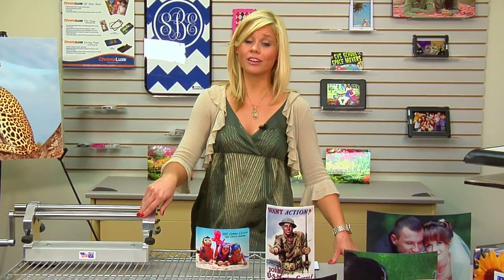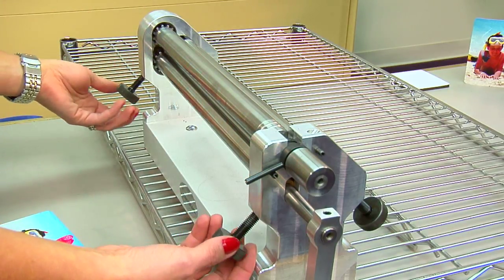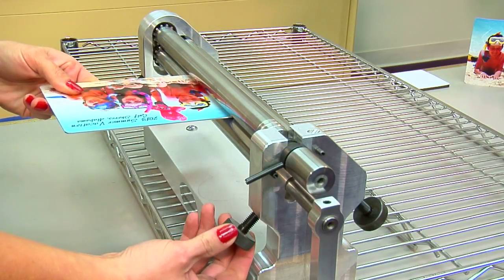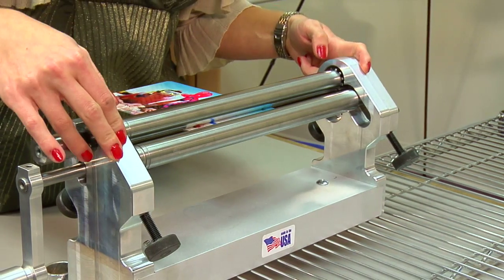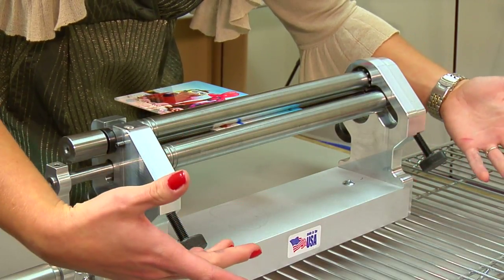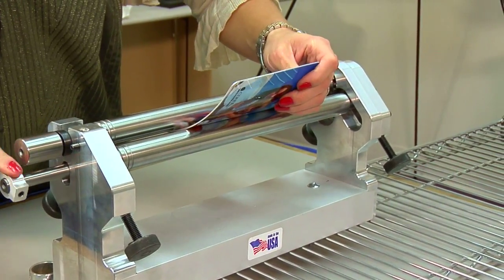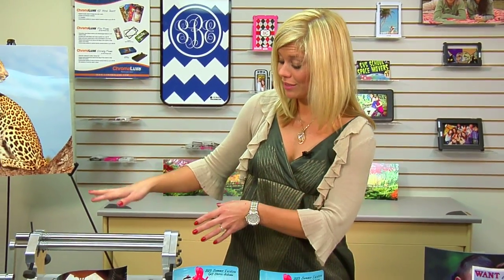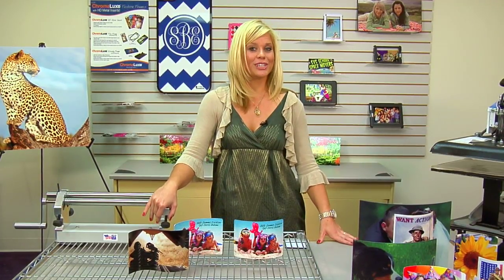Working with Metal Art: The Accucutter Precision Roller -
Condé Systems' Brittany Anderson shows how to use the Accucutter® Preciaion Roller. Contact or call for information about working with personalized and imaged products created by dye sublimation and heat transfer applications. Check out our videos that show how and showcase all the products you can make on condeTV.com.

Conde no longer sells this product, but is still offering support.

AccuCutter Precision Roller

 The Precision Roller, a long time favorite of the Accucutter® product line, has been significantly upgraded. The rollers are now manufactured from precision ground and polished tool steel, and the gears have been strengthened and fully enclosed for safety. Wire grooves have been added, and convenience items have been incorporated like easy to use knurled knob adjustment screws and a handle to assist in lifting the movable top roller. Stainless steel rollers are available as an option.

 The Precision Roller is used to form metal into an infinite variety of  rolled shapes. By adjusting its three rollers, different shapes may be made and different thickness materials may be used. The Precision Roller has many applications in making custom awards and trophies as well as other industries.

 Accucutter® also offers a dedicated Column Maker. Before extruded column blanks, trophy makers formed the columns for their trophies. Many used Accucutter®'s Column Maker. It is an inexpensive, easy to use device that enables you to accurately and repetitively form columns. Five formers are available to make round columns. The material opening is 12" wide. Now the Column Maker is used primarily for special projects, repair of older trophies, and scroll making. The base and formers are purchased separately.

 Operator's Manual An Operator's Manual is included with the PR12W. A copy of Accucutter®'s "Guide to Basic Trophy Forms" is included with the Column Maker.

 PR12W Capacity:   Maximum material thickness is .040". Recommended capacities are: Aluminum - .040"; Half Hard Brass - .030"; and Mild Steel - .020". The wire grooves are for the following wire sizes: .063", .125", and .156"

 Column Maker Capacity: Maximum material thickness is .040". Recommended capacities are: Aluminum - .025"; Half Hard Brass - .020"; and Brass Plated Steel - .015".

 Size & Weight:      Size: 23"L x 6"W x 7"H   Weight: PR12W - 18 lbs.; Column Maker  10 lbs.

part number:  MC-PR10A